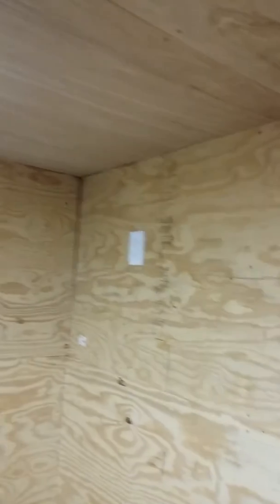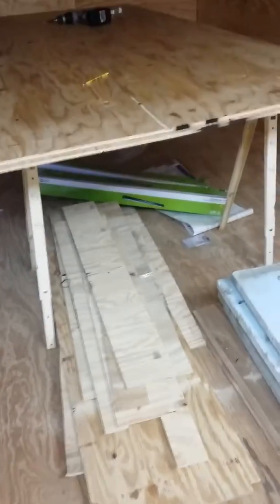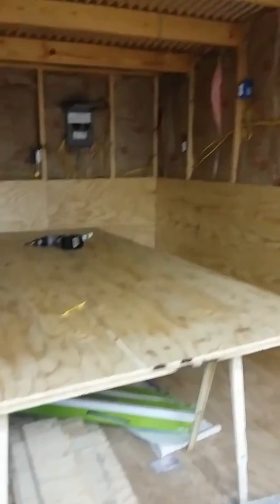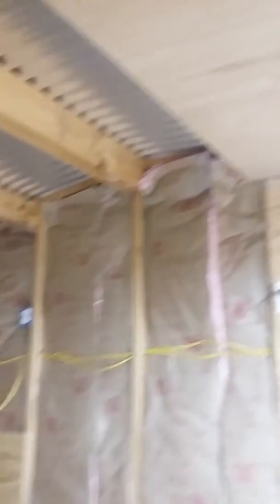New shop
Almost done with the walls and now have power